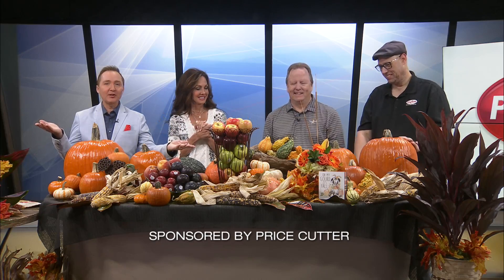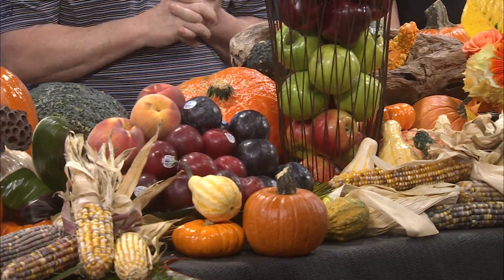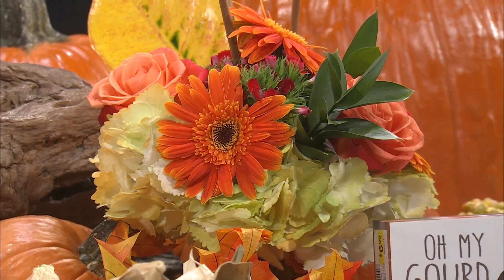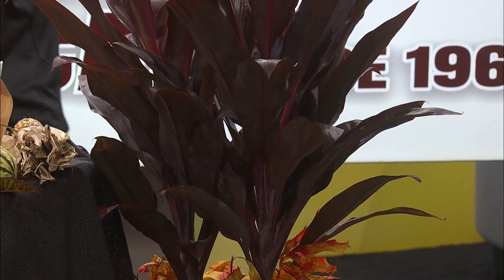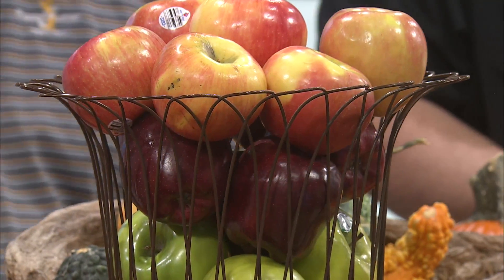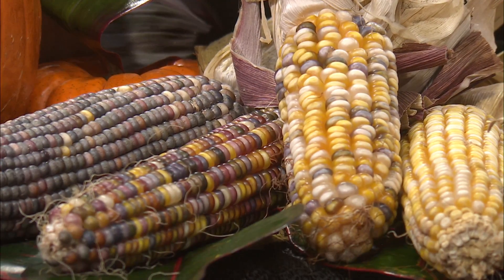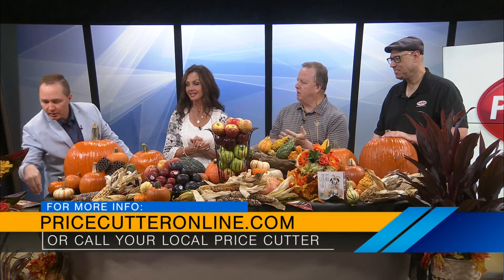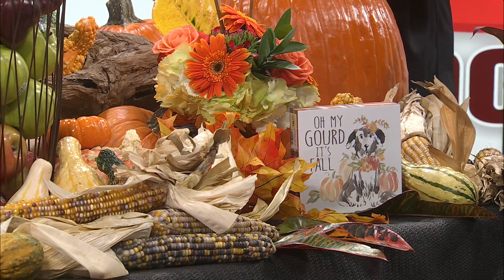Decorating for Fall with Produce and Floral from Price Cutter